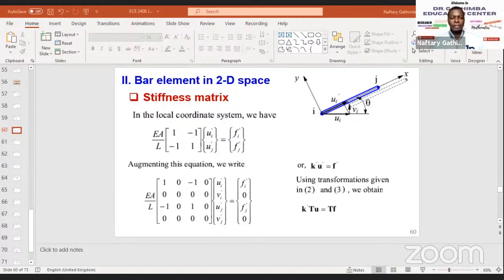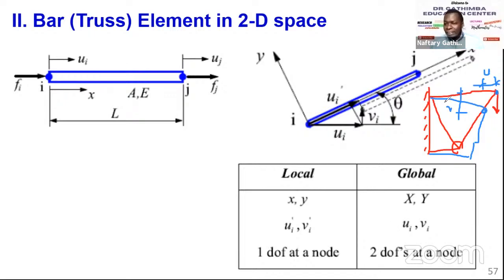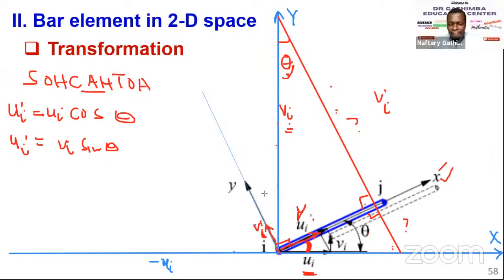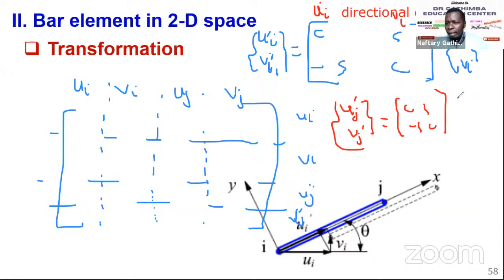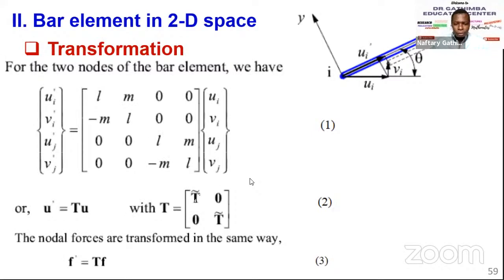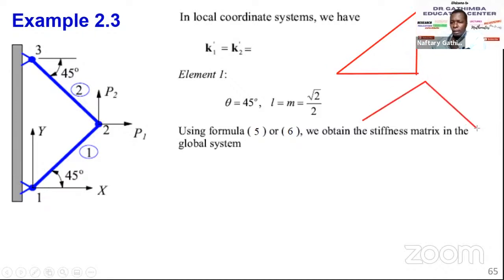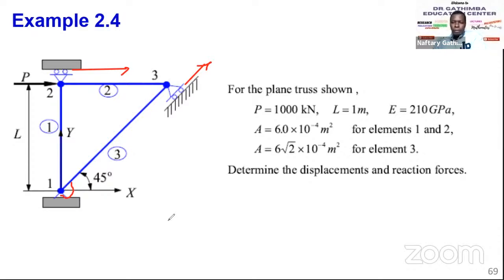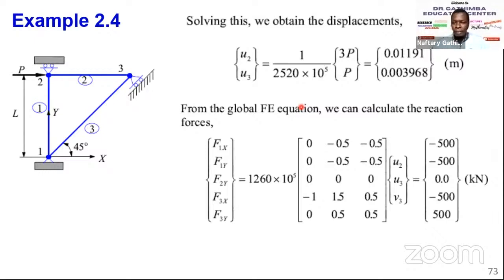4. Finite element equation formulation for a Bar element in 2-D space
In this lecture, we formulate finiteelement equations for a bar element in 2-D space and solve sample related problems

The presentation was streamed live on YouTube to CivilEngineering undergraduate students at the JKUAT.

We have started a new lectureseries dubbed: Introduction to FiniteElementMethods (for beginners). We shall be having a live lecture every week from 8.30 AM (UTC+3). The lessons will be archived in this playlist See you in class. Cheers.

I like sharing knowledge to the world for free.